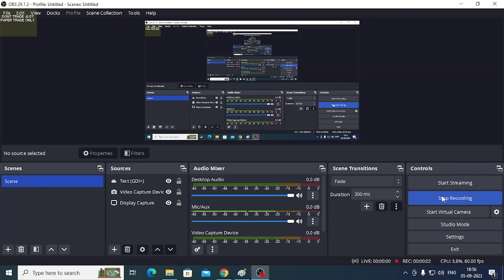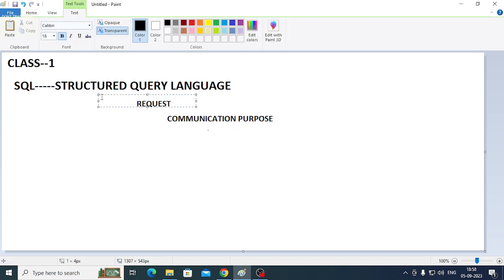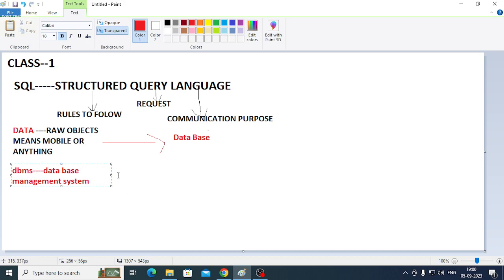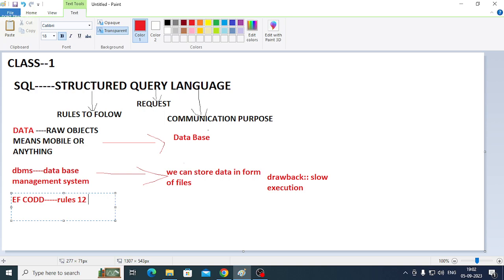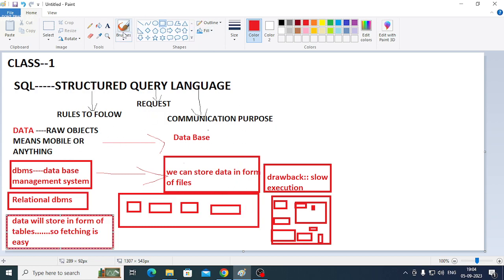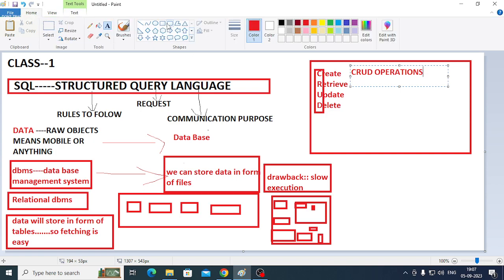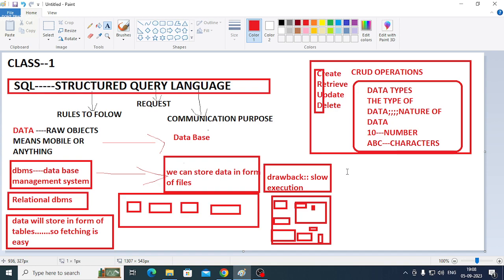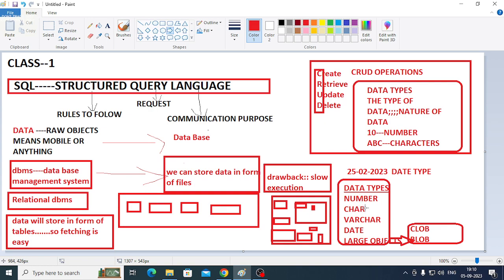SQL IN TELUGU CLASS -1 INTRODUCTION(18 MINS)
SQL stands for Structured Query Language. SQL lets you access and manipulate databases. SQL became a standard of the American National Standards Institute (ANSI) in 1986, and of the International Organization for Standardization (ISO) in 1987.

Rule 0 − Foundation rule

Any relational database management system that is propounded to be RDBMS or advocated to be a RDBMS should be able to manage the stored data in its entirety through its relational capabilities.

Rule 1 − Rule of Information

Relational Databases should store the data in the form of relations. Tables are relations in Relational Database Management Systems. Be it any user defined data or meta-data, it is important to store the value as an entity in the table cells.

Rule 2 − Rule of Guaranteed Access

The use of pointers to access data logically is strictly forbidden. Every data entity which is atomic in nature should be accessed logically by using a right combination of the name of table, primary key represented by a specific row value and column name represented by attribute value.

Rule 3 − Rule of Systematic Null Value Support

Null values are completely supported in relational databases. They should be uniformly considered as ‘missing information’. Null values are independent of any data type. They should not be mistaken for blanks or zeroes or empty strings. Null values can also be interpreted as ‘inapplicable data’ or ‘unknown information.’

Rule 4 − Rule of Active and online relational Catalog

In the Database Management Systems lexicon, ‘metadata’ is the data about the database or the data about the data. The active online catalog that stores the metadata is called ‘Data dictionary’. The so called data dictionary is accessible only by authored users who have the required privileges and the query languages used for accessing the database should be used for accessing the data of data dictionary.

Rule 5 − Rule of Comprehensive Data Sub-language

A single robust language should be able to define integrity constraints, views, data manipulations, transactions and authorizations. If the database allows access to the aforementioned ones, it is violating this rule.

Rule 6 − Rule of Updating Views

Views should reflect the updates of their respective base tables and vice versa. A view is a logical table which shows restricted data. Views generally make the data readable but not modifiable. Views help in data abstraction.

Rule 7 − Rule of Set level insertion, update and deletion

A single operation should be sufficient to retrieve, insert, update and delete the data.

Rule 8 − Rule of Physical Data Independence

Batch and end user operations are logically separated from physical storage and respective access methods.

Rule 9 − Rule of Logical Data Independence

Batch and end users can change the database schema without having to recreate it or recreate the applications built upon it.

Rule 10 − Rule of Integrity Independence

Integrity constraints should be available and stored as metadata in data dictionary and not in the application programs.

Rule 11 − Rule of Distribution Independence

The Data Manipulation Language of the relational system should not be concerned about the physical data storage and no alterations should be required if the physical data is centralized or distributed.

Rule 12 − Rule of Non Subversion

Any row should obey the security and integrity constraints imposed. No special privileges are applicable.

Almost all full scale DBMSs are RDMSs. Oracle implements 11+ rules and so does Sybase. SQL Server also implements 11+ rules while FoxPro implements 7+ rules.